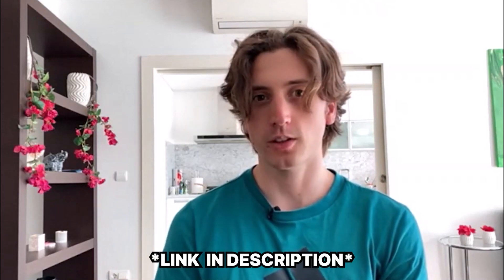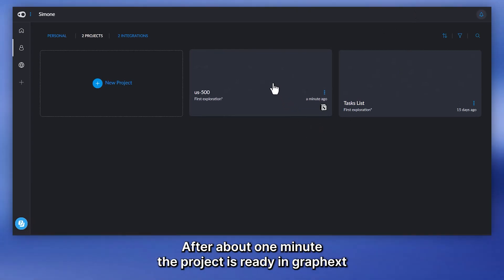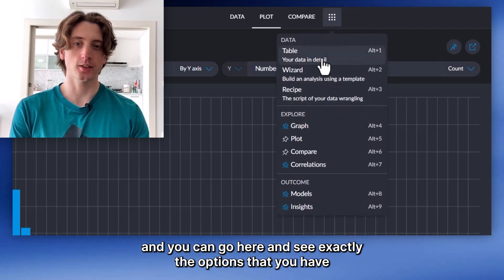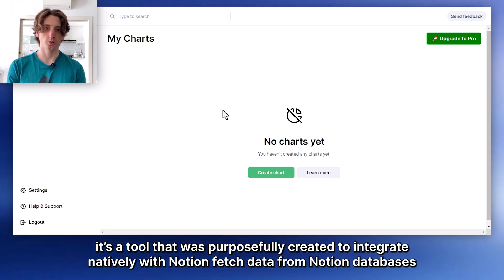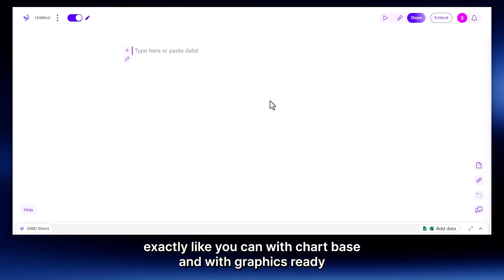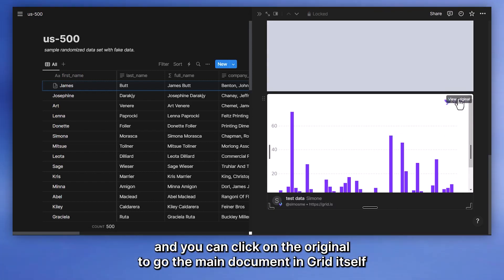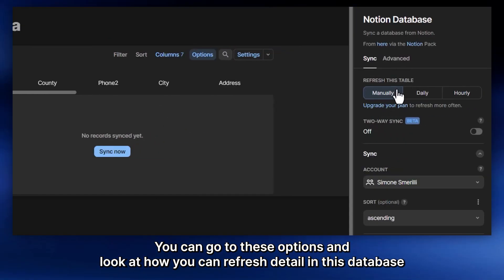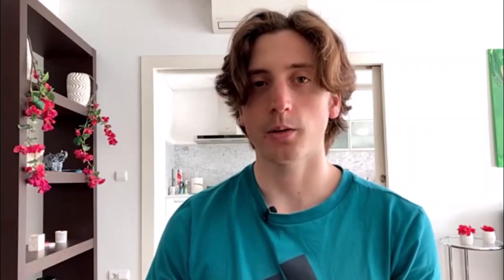Visualizing Your Notion Data: A Guide to Creating Charts from Notion Databases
TIMESTAMPS
0:00 Introduction
1:04 Graphext
6:05 ChartBase (prev. Notion2Charts)
8:28 Grid
10:45 Coda (Notion Pack)
14:47 Conclusion